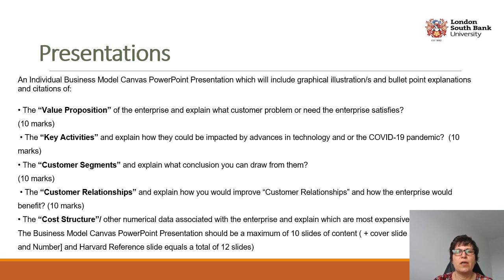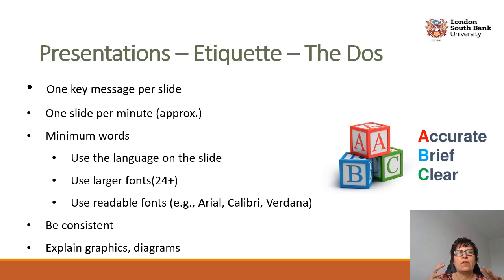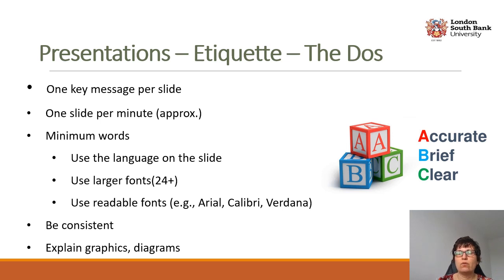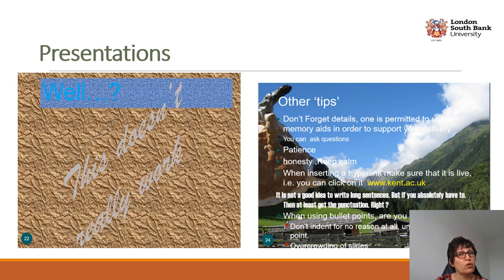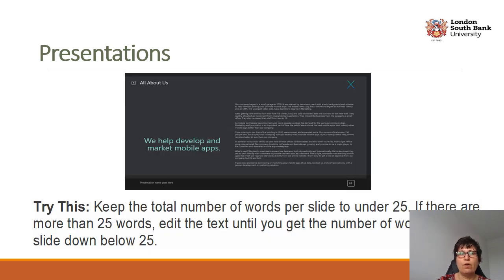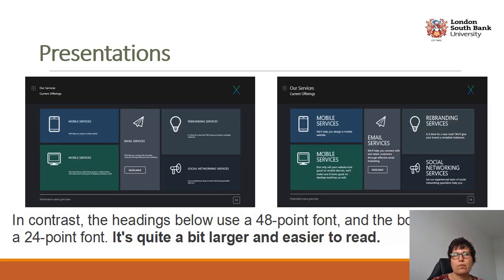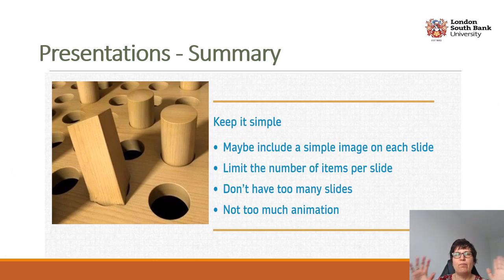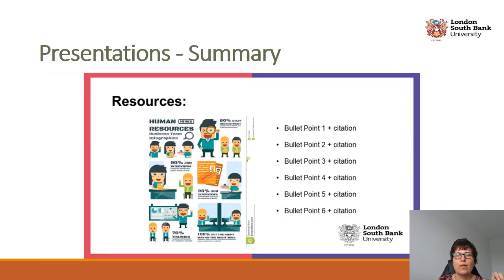Enhancing students' presentation skills